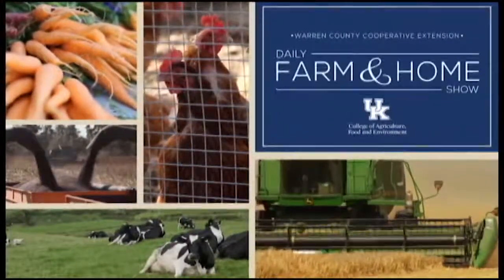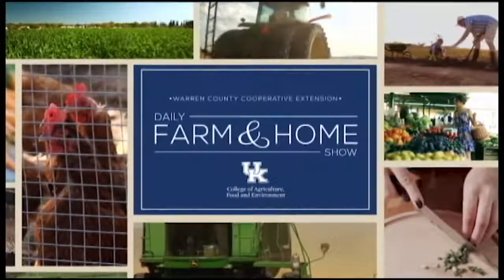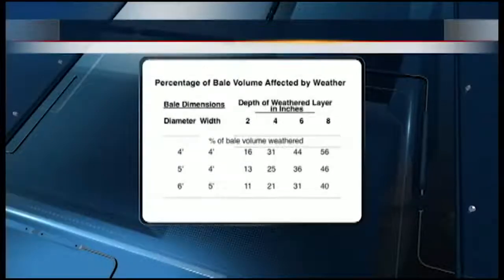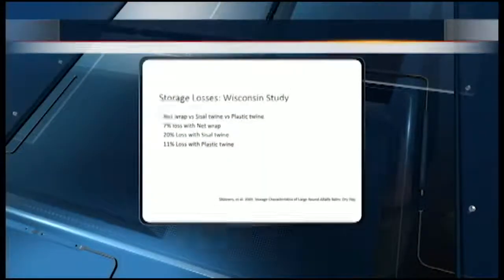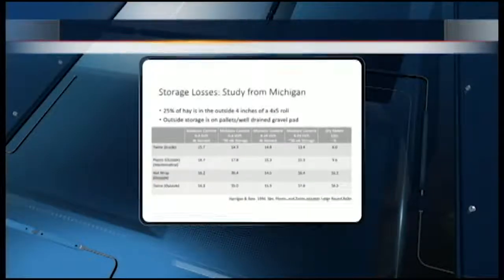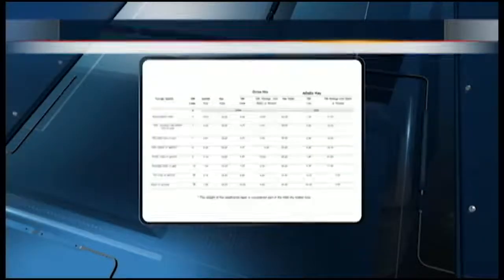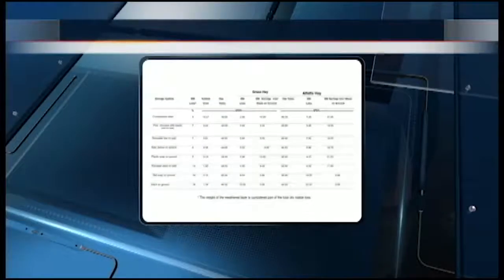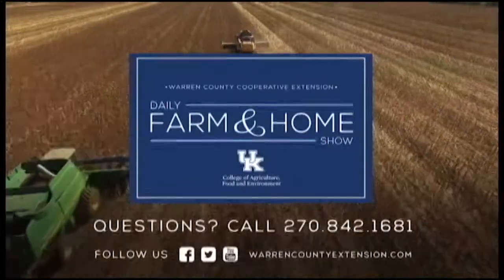Importance of Hay Storage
Joanna visits with Morgan Hayes, Assistant Extension Professor with Biosystems and Ag Engineering to discuss hay storage.
Hay storage losses vary greatly depending upon several factors, but storage technique is of utmost importance. Losses of dry hay stored inside a barn are usually of little concern. However, even for barn stored hay, losses rise sharply as moisture levels increase above 20% and losses from round bales stored outside under adverse conditions can be much larger. If hay is to be stored outside, it is desirable to locate the storage site close to the feeding area because bales become more difficult to handle as they weather. Hay/soil contact should be avoided if at all possible, but if hay must touch the soil, a sandy, well-drained area is greatly preferable. It is important to protect the tops of bales with tarp or other covering.